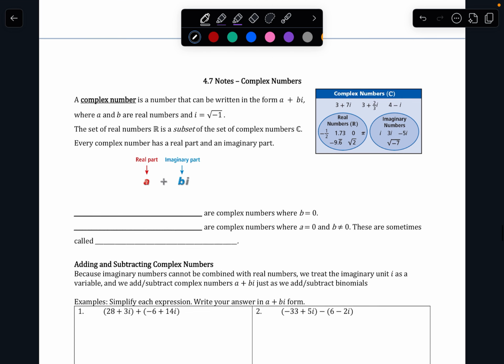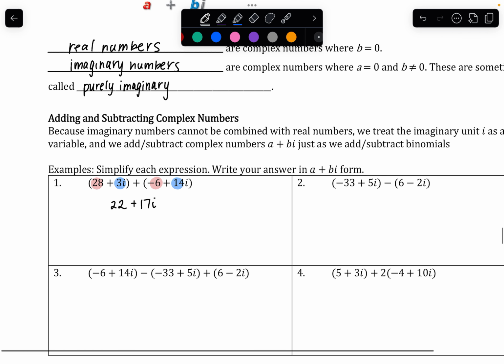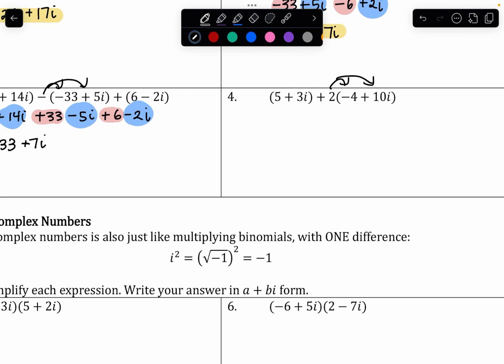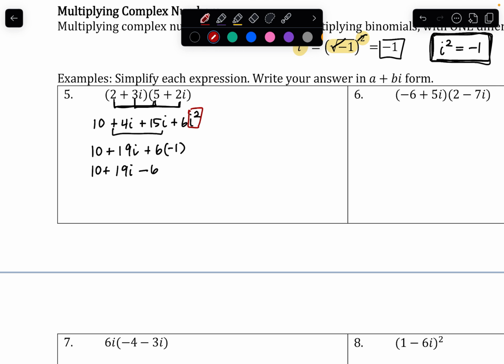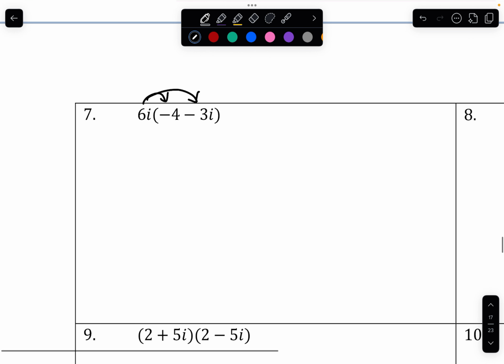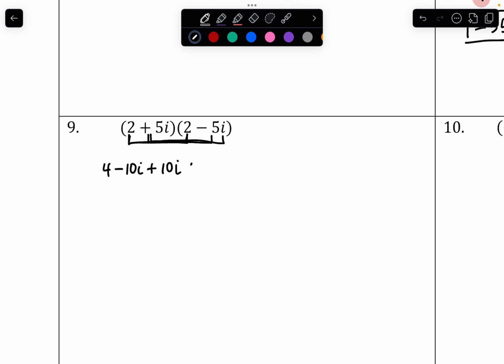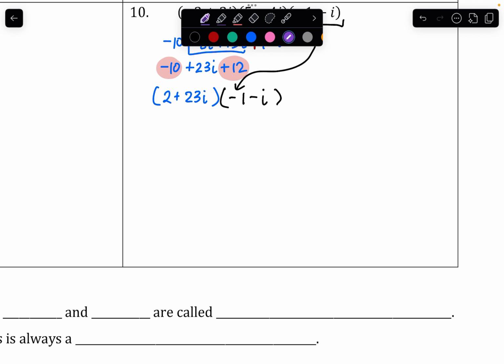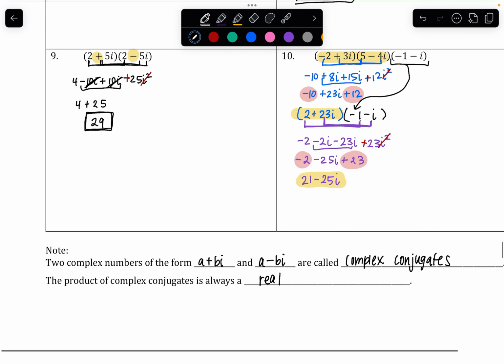Adding, Subtracting, and Multiplying Complex Numbers